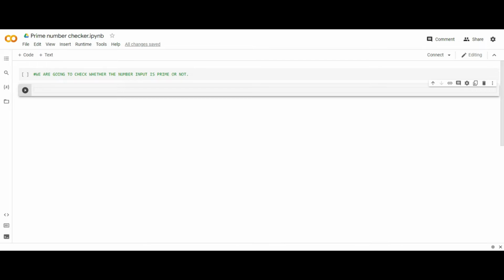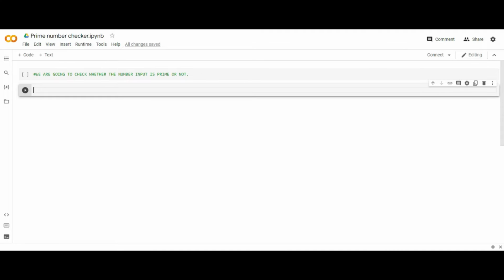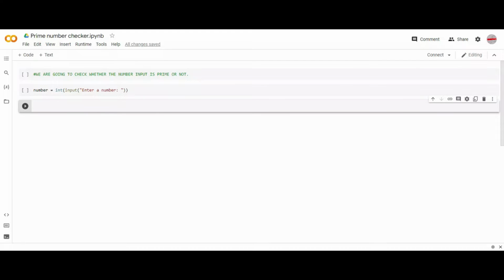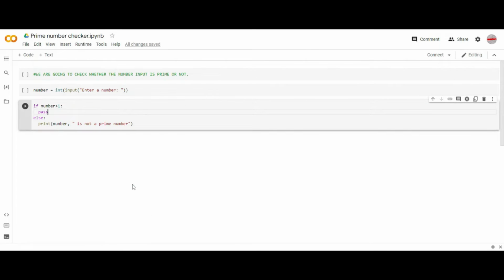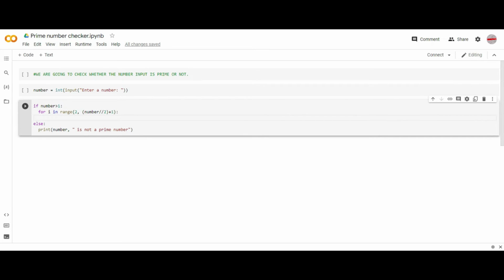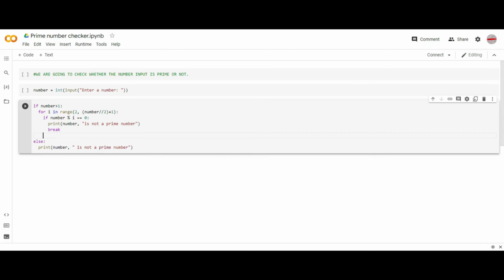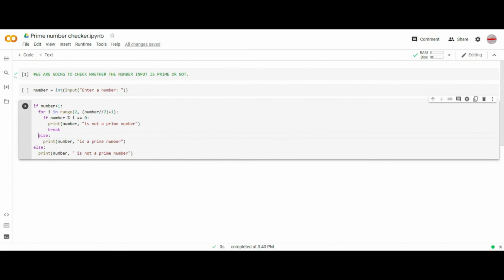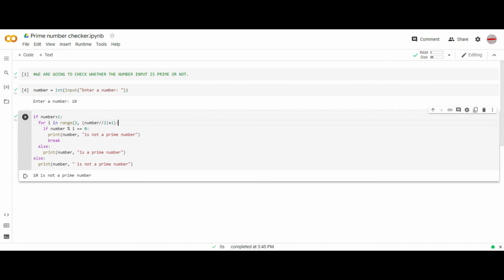Prime Number Checker | Applying Python |Python at your fingertips | 1KCreator | Code Four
This is the tenth actual video for our new series "Python at your Fingertips" , where we teach python for beginners. If your new to python and want to try it out, this is the place for you! In this video we have tried the Prime Number Checker using the python we know. Can't believe we reached 1k subs, it's all because of you guys, we are very very grateful for your support, thank you so much.

Tuples , Lists, list functions , tuple functions